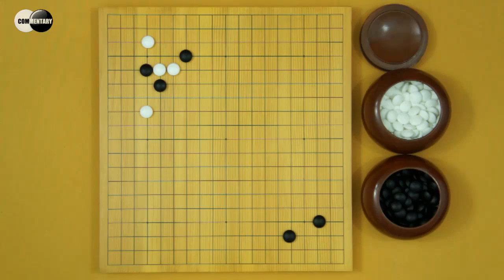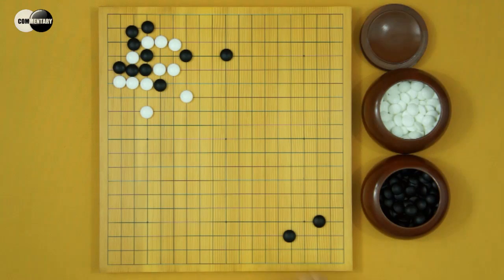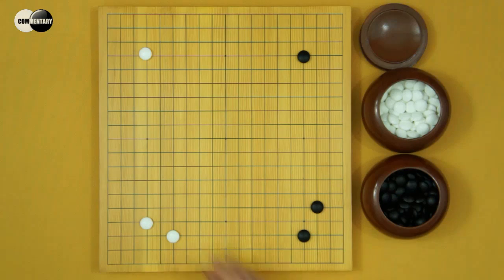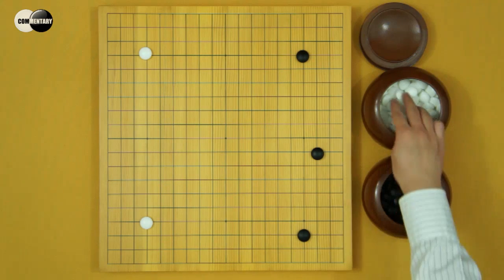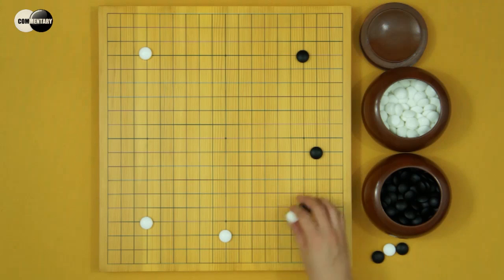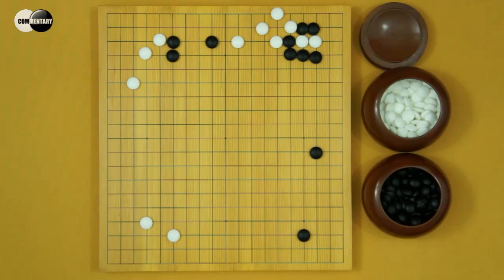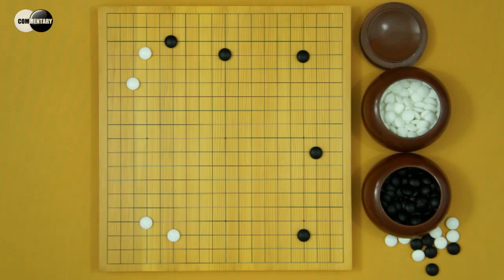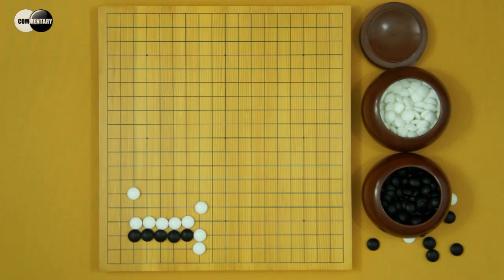10 Minute Go 11